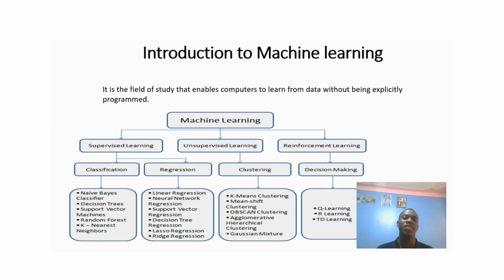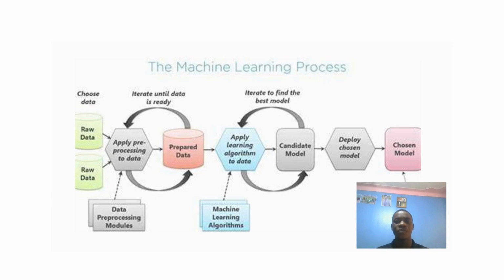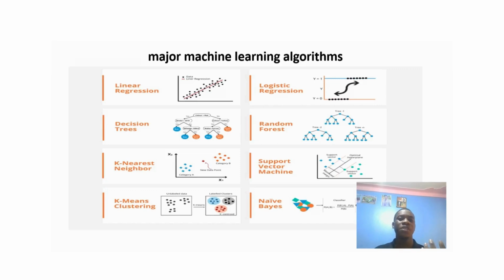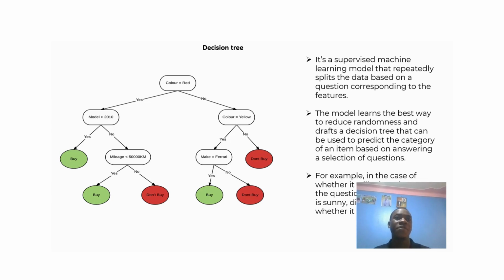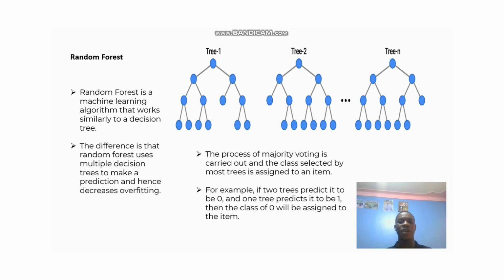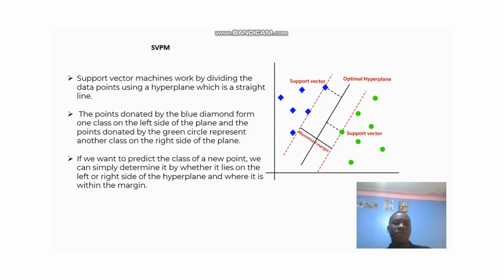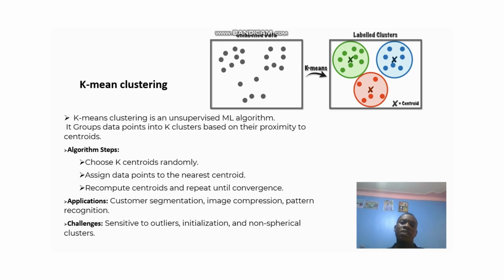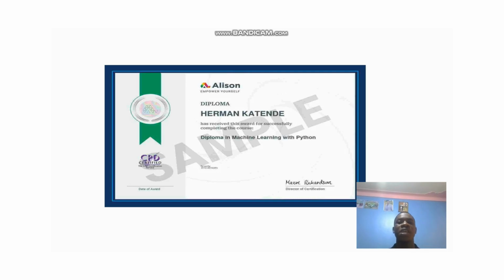Machine learning under 20 mins!!!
this tutorial aims to give a quick run through the core machine learning concepts .